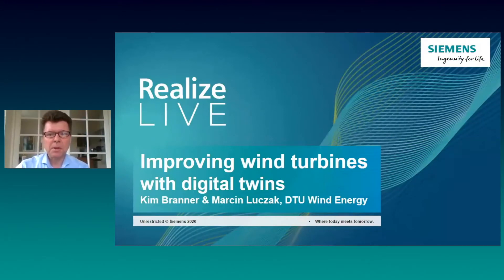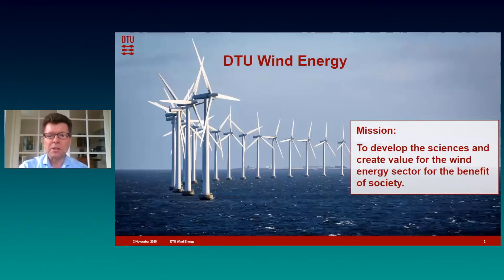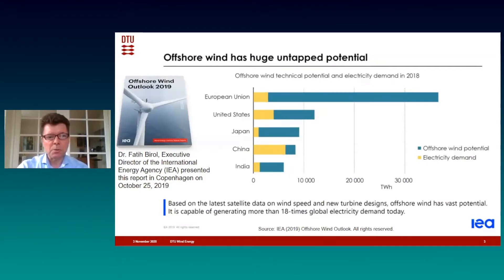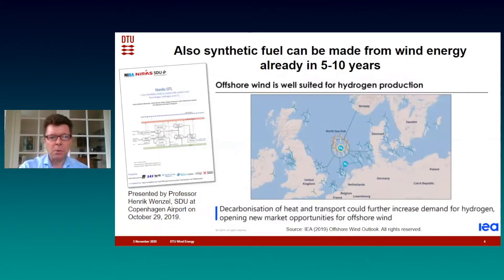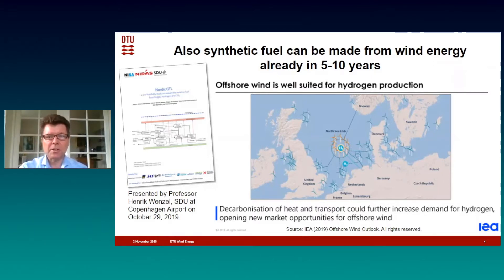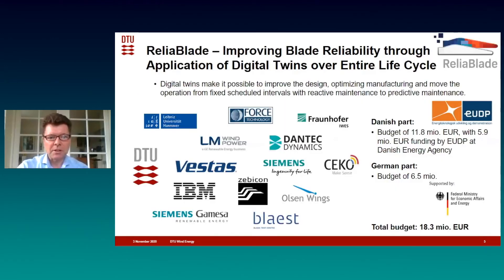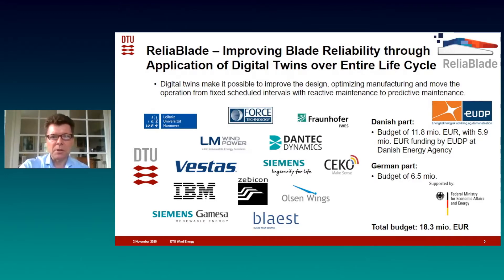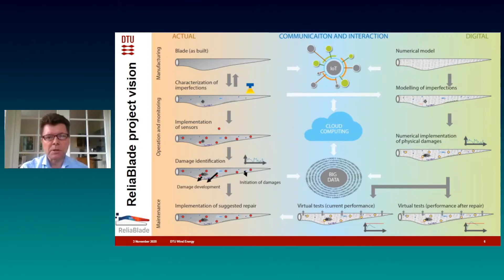Improving Wind Turbines with Digital Twins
The long-term vision for the ReliaBlade project is to develop a methodology for design, operation and maintenance of wind turbine rotor blades by using a Digital Twin of every blade manufactured. As showed in the figure the Digital Twin follows the current state and predicts the future state of each blade individually during its entire life cycle based on automated condition monitoring, multiscale modelling and virtual testing. The project will deliver a cross-sectoral link of industry and academia by combining commercial and in-house modules into one digital platform using a fully interdisciplinary approach.To achieve this ambitious vision, development of several methodologies and advanced tools are required. Wind turbine blade Digital Twin development and demonstration requires combined effort of the specialized scientific and industrial teams supported by provision of world class research infrastructure which are not exclusively available at national level. The presentation will present the vision, project and current status in more details.

We look forward to discussing your challenges and helping you explore solutions.